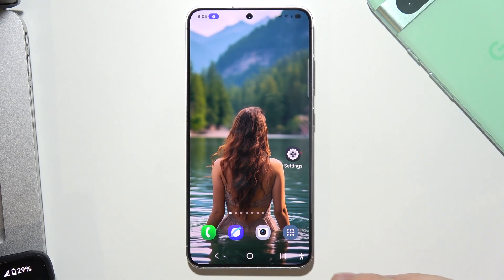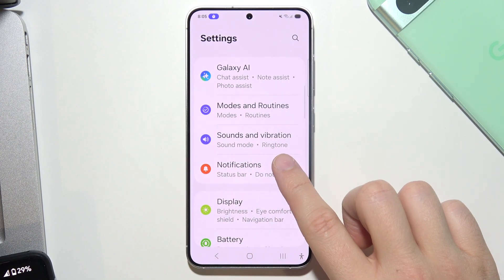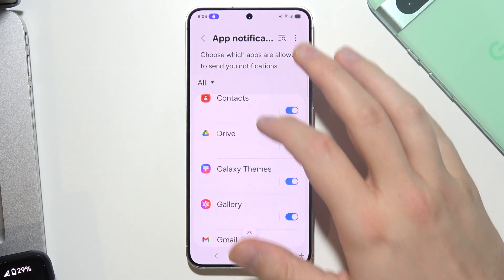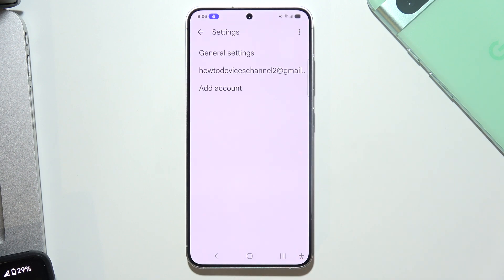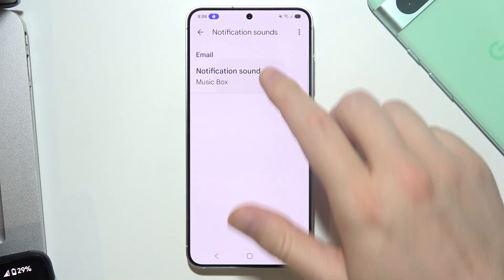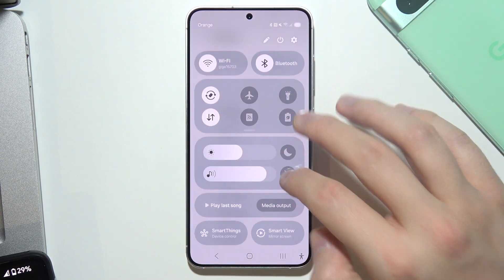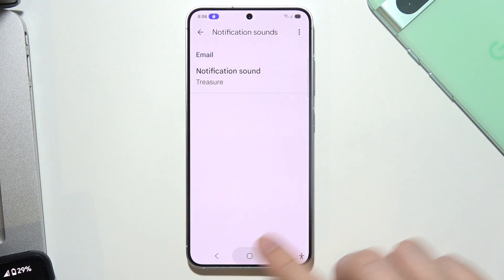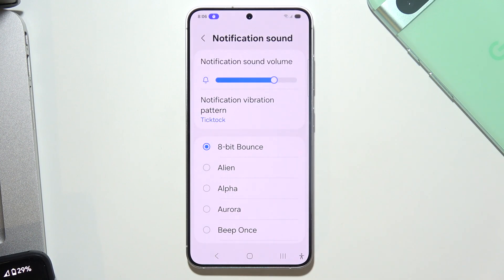Samsung S25: How to Change Email Notification Sound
Learn how to change the email notification sound on your Samsung S25. In this guide, we’ll show you how to customize the sound for email alerts on your Samsung Galaxy S25. Whether you want a different tone for your inbox or specific accounts, it’s simple to adjust the settings. Follow these easy steps to make your Galaxy S25 notifications stand out.